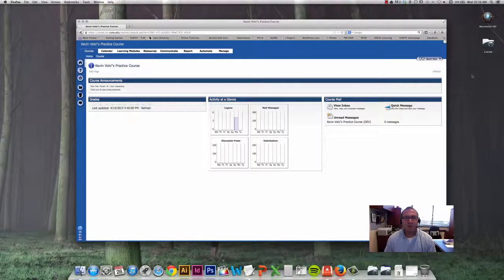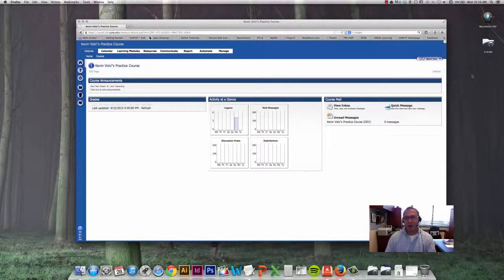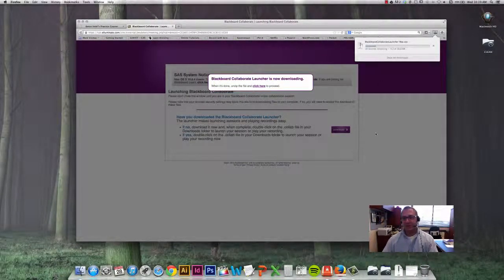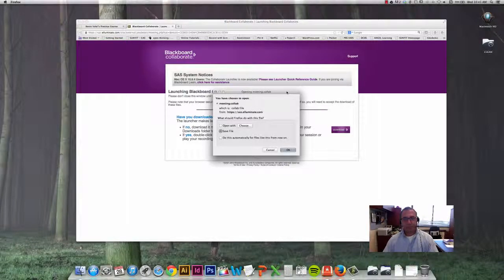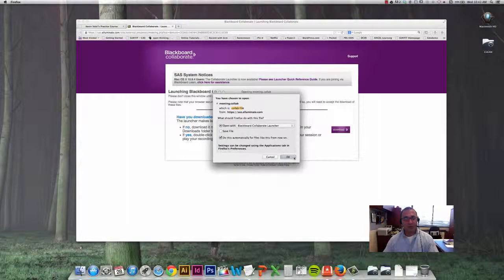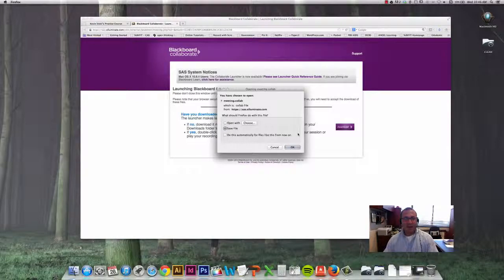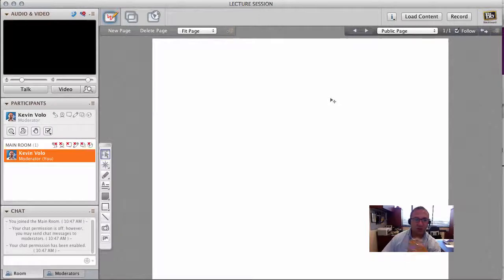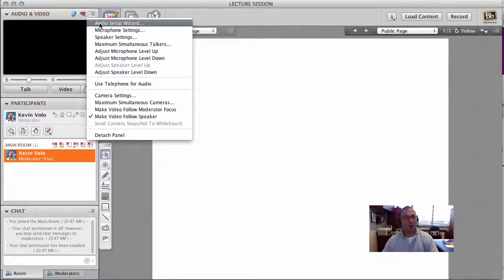How Students Download and Launch Blackboard Collaborate